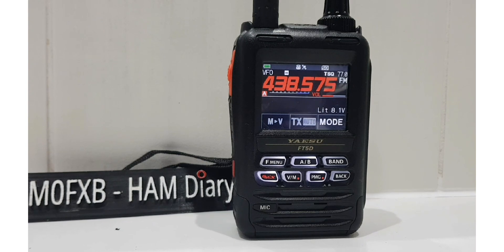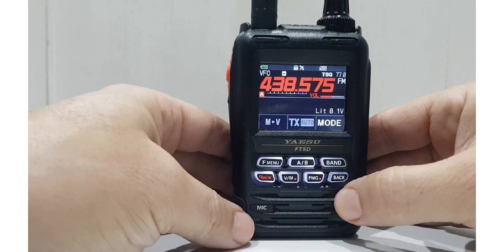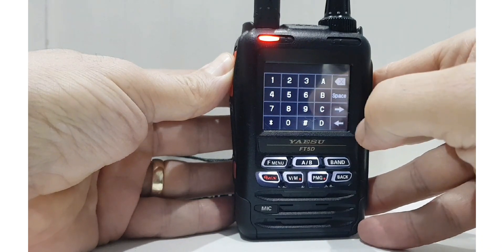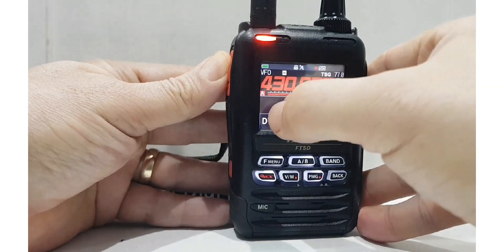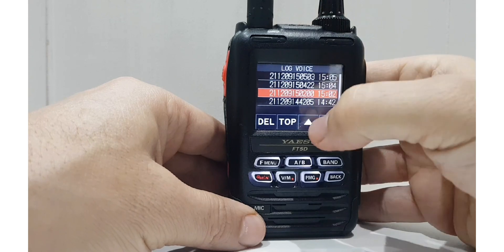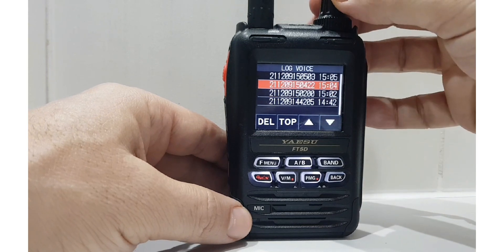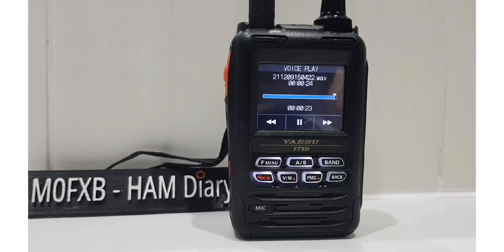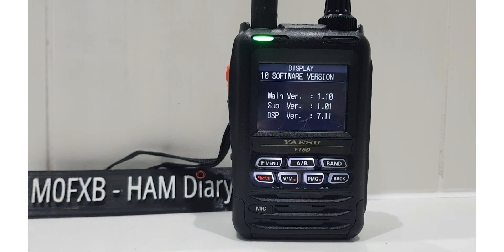Yaesu FT5D Voice /DTMF Recording & Playback (Squeaking Sound)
The other thing I really wanted to let you know see if you your radio might have the same defect (it appears some US versions of the radio have the defect) i went to my local radio shop, spoke to the manager in charge, didn’t believe me that it was making a squeaking squealing noise when recoding and sending DTMF codes but manage to replicate it before sending for repairs, he asked me to see if other radios have the issue to which I used there own FT5D and to my surprise as well as them was able to replicate it!

here are the steps to replicate my discovery, letting as many people know to see if we can get a fix for this via a software update.

Shut off radio
Insert and SD Card (I’m using a Samsung 32GB pro endurance)
Turn radio on
Go to Menu  TX/RX  recoding
Make sure it says
band A
Mic: ON

press PTT button for a sec to confirm

now go to function record push the ptt button and attempt to send a DTMF code while holding down the PTT

It would be great to know if the European edition of the FT5DR has the same issue. If it does it will seem all models are affecte